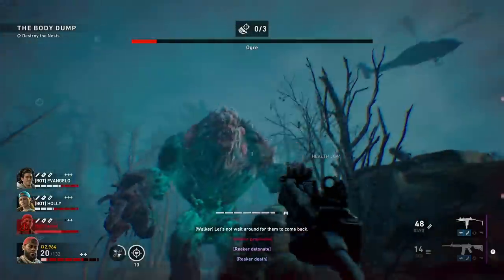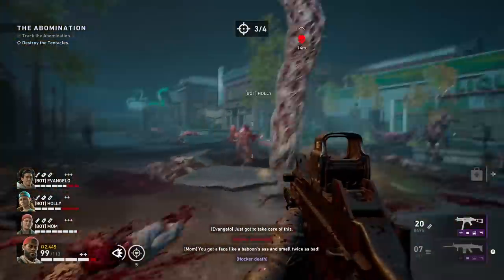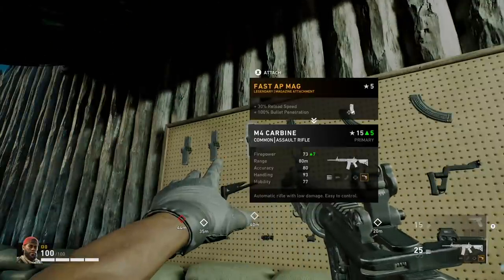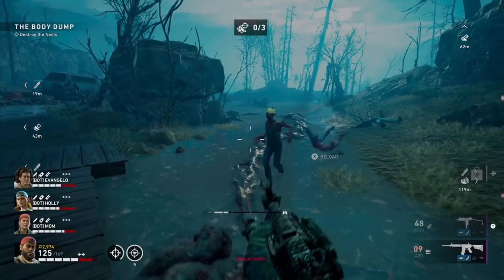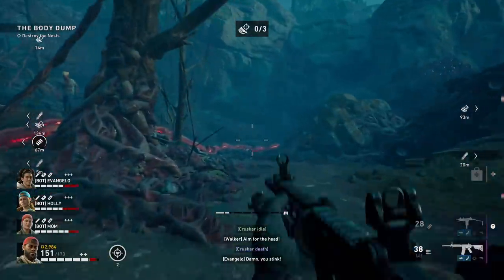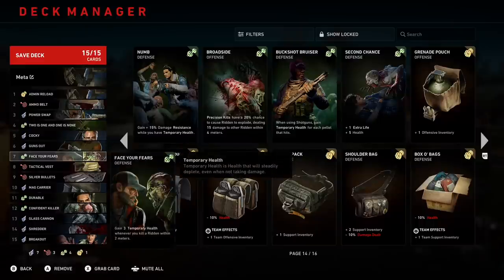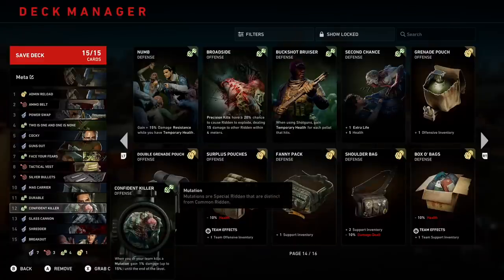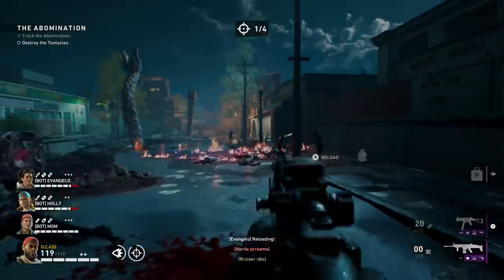BACK 4 BLOOD - NIGHTMARE SHREDDER ASSAULT RIFLE/SMG BUILD | BEST NIGHTMARE DPS BUILD | BEST DPS DECK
BEST NO RELOAD DPS BUILD - 2 PRIMARY WEAPONS - SWAP SPEED - BEST DPS DECK - BEST DPS CARDS - BACK 4 BLOOD SOLO BUILD - NIGHTMARE / VETERAN BACK 4 BLOOD BUILD - ASSAULT RIFLE /SMG BUILD

MY CARDS :

1. ADMIN RELOAD
2. AMMO BELT
3. POWER SWAP
4. TWO IS ONE AND ONE IS NONE
5. COCKY
6. GUNS OUT
7. FACE YOUR FEARS
8. TACTICAL VEST
9. SILVER BULLETS
10. MAG CARRIER
11. DURABLE
12. CONFIDENT KILLER
13. GLASS CANNON
14. SHREDDER
15. BREAK OUT

Back 4 Blood is an multiplayer first-person shooter game developed by Turtle Rock Studios and published by Warner Bros. Interactive Entertainment. It was released on October 12, 2021, for Windows, PlayStation 4, PlayStation 5, Xbox One and Xbox Series X/S.

The game has been considered to be the spiritual successor to Left 4 Dead, as it is being developed by the creators of the original game, and features largely identical game play. The game was announced at The Game Awards 2020, and came nearly a decade after Turtle Rock Studios split from Valve (who published both Left 4 Dead titles and still owns the rights to the franchise) and re-established itself as an independent studio.

The gameplay of Back 4 Blood is largely similar to Left 4 Dead; both are 4 player cooperative games and 8 players in a PvP mode with a focus on multiplayer and replay ability. A new feature of Back 4 Blood is cards. At the start of each level, players need to build their deck with cards that adjust various elements of game play, such as modifying the player's health, damage, and stamina. Along with player cards, the AI Director will also use Corruption cards against the player to hinder their progress. The AI can spawn extra enemies, activate a fog effect, and increase the size of the horde.